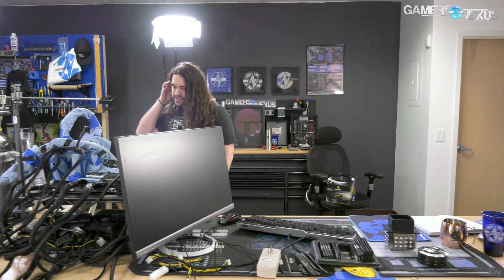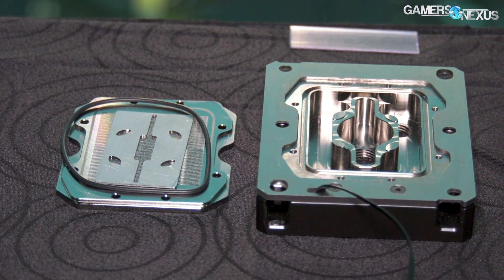Challenging Der8auer: Intel 3175X OC Stream Recap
Recapping our 5+GHz stream on "water" for the Intel W-3175X Xeon processor, including a challenge for Der8auer, who will absolutely crush us if he tries.
Ad: Buy Thermal Grizzly Kryonaut on Amazon or Conductonaut Liquid Metal on Amazon

We got the Intel Xeon W-3175X clocked high in our 4-hour livestream. The stream saw us running Cinebench, 3DMark TimeSpy Extreme, and overclocking Titan RTXs in SLI.